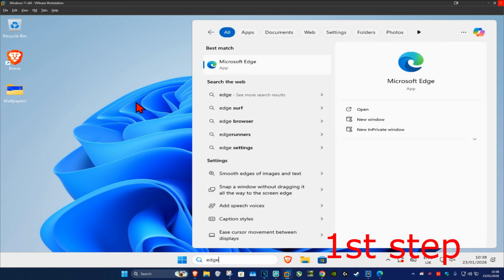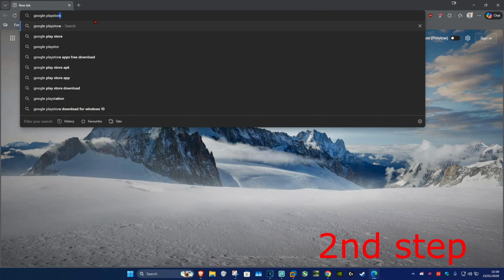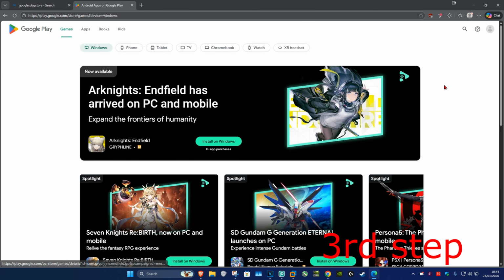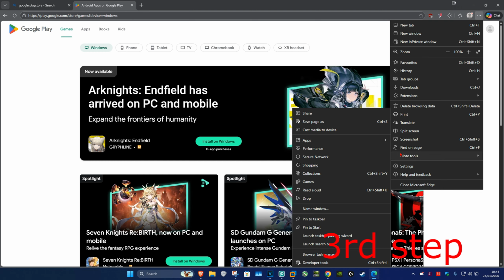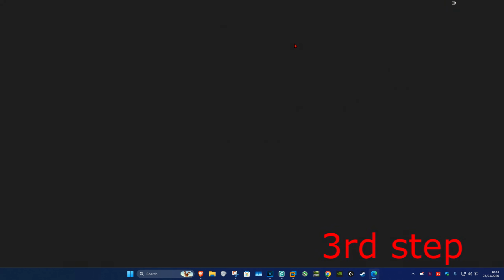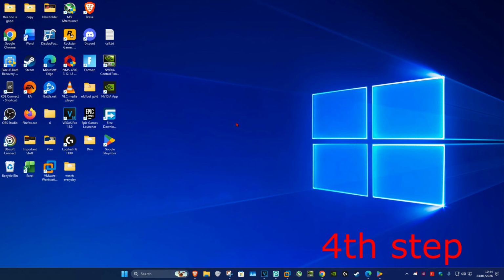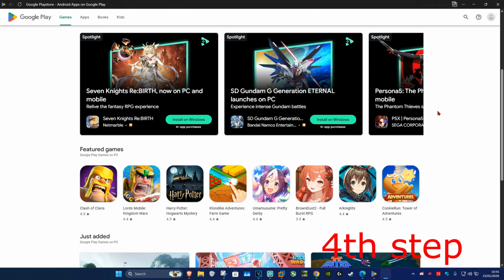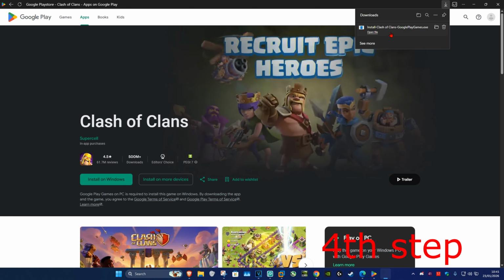How To Download & Install Google Play Store Apps on Windows PC or Laptop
Many users want to run Android apps on their Windows PC or laptop, but don’t know how to access the Google Play Store. This tutorial shows step-by-step how to download and install Google Play Store apps on Windows, allowing you to enjoy your favorite mobile apps and games directly on your computer.

By following this guide, users can set up an Android emulator, link their Google account, and install apps safely and efficiently. Whether you want to play mobile games, use productivity apps, or test Android software, this tutorial makes it simple and easy for beginners and advanced users alike.

Open Any Web Browser on Your PC Laptop
Search for Nox Android Emulator
Install Recent nox Player
Once You Installed the software
Once you login with google you can install google play store apps on your pc
Now Simply Click on App Center
Open Any App to excess Google Play store
Once you open the app you can see google play store search bar on top,
now simply search your app and install the app you want
Done
You can also install app through apk file

Issues addressed in this tutorial:
install Google Play Store on Windows
download Android apps on PC
run Play Store apps on laptop
Windows 11 Android emulator
Windows 10 Android apps
install mobile apps on computer
play Android games on PC
setup Google Play Store Windows
use mobile apps on laptop
download Play Store apps safely
how to download apps in laptop, how to download app in laptop play store for pc

This tutorial also explains common issues that may occur during installation, how to troubleshoot emulator errors, and how to optimize app performance on Windows. By following these steps, users can enjoy seamless access to the Google Play Store and all Android apps directly from their computer.